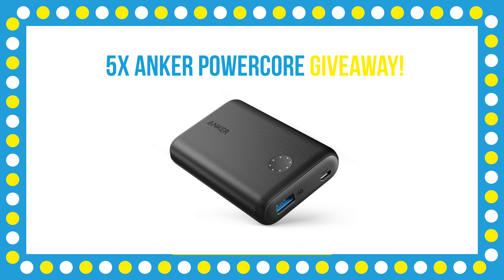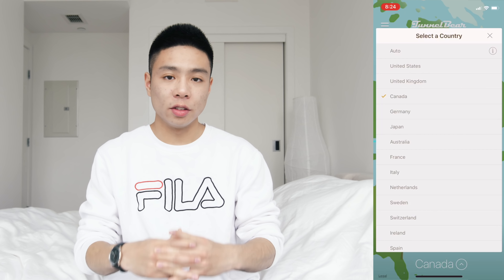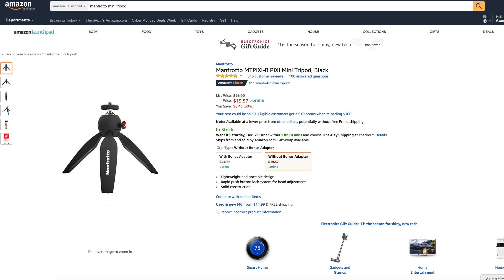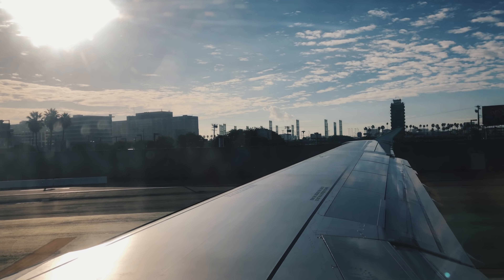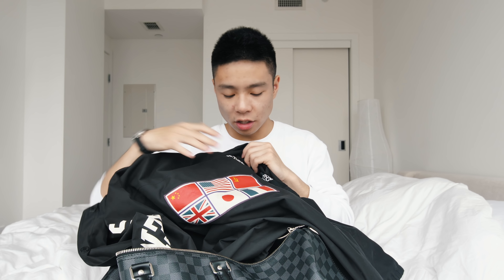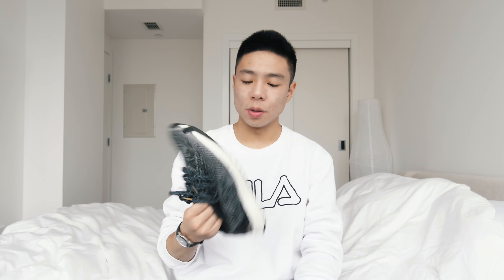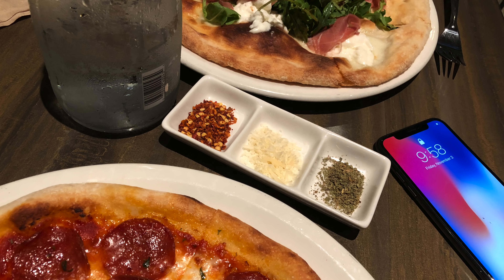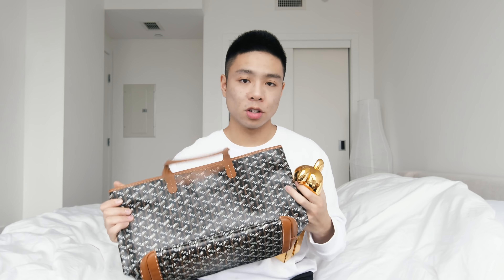WHAT'S IN MY TRAVEL BAG | 2017 (LA Edition)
Anker PowerCore II 10000
Anker PowerCore II 20000
Peak Design 20L Everyday Backpack
Canon 6D II DSLR Camera
Panasonic GH5 Camera
Sigma 24-35mm F/2 Lens
Sigma 12-24mm F/4 Lens
Manfrotto Mini Tripod
Apple MacBook Pro 13" Touch Bar (2017)
Rode VideoMic Pro+
Philips Sonicare Electric Toothbrush
Philips Electric Shaver

A look at my tech, clothes, and shoes I brought to a recent weekend trip in Los Angeles for ComplexCon!

Comment "hypebeast" if you see this!